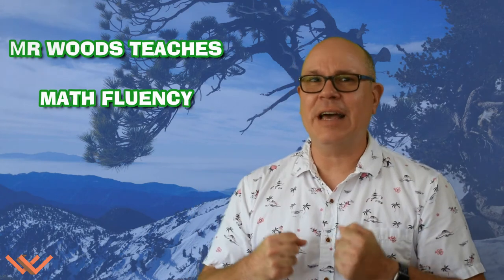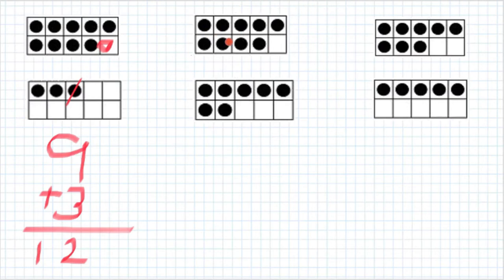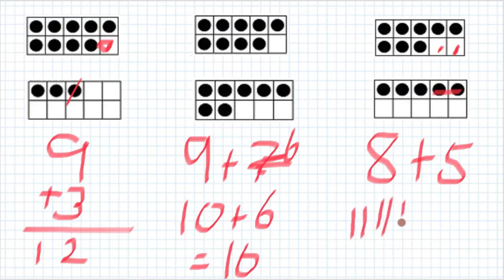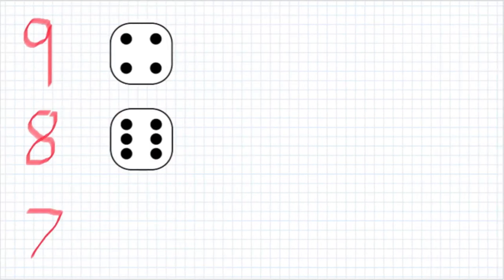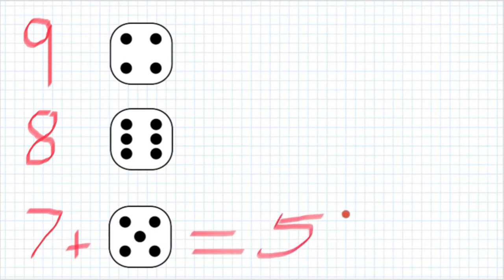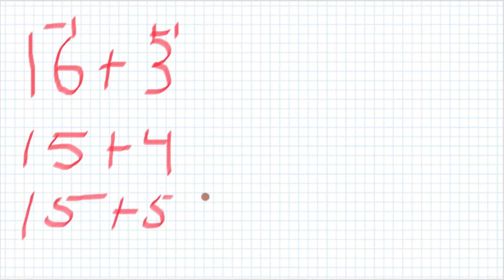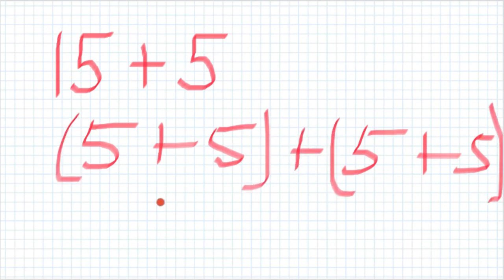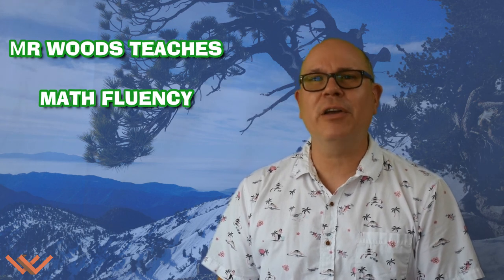Mr Woods Teaches | Math Fluency | Beginning | Counting 4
Math Fluency

Music/SoundFX

Videography/Photography